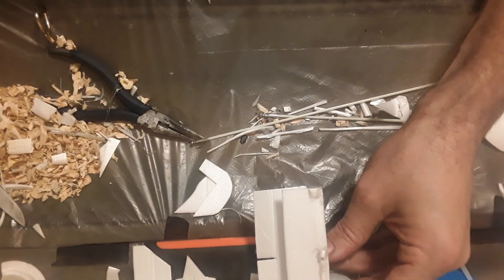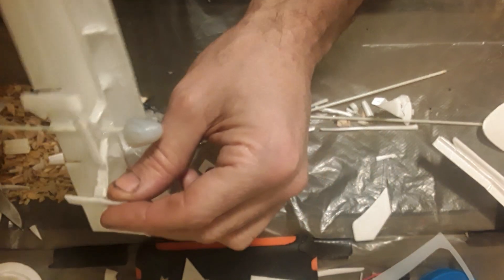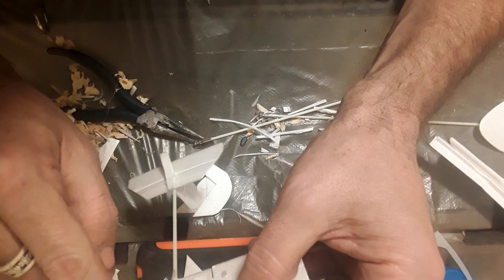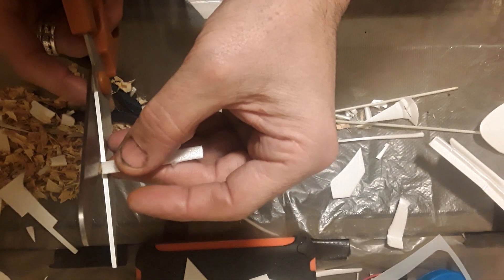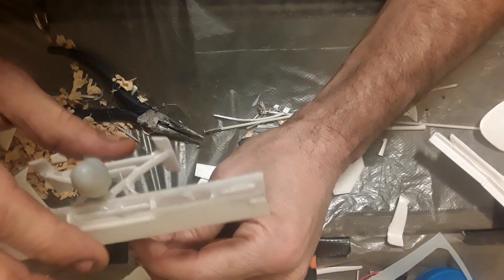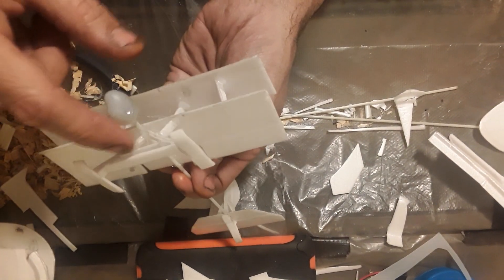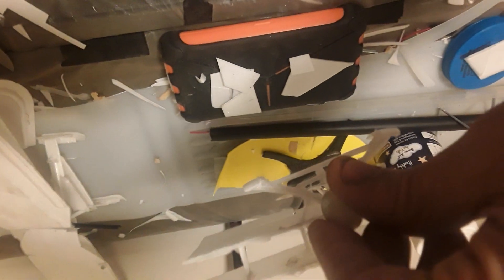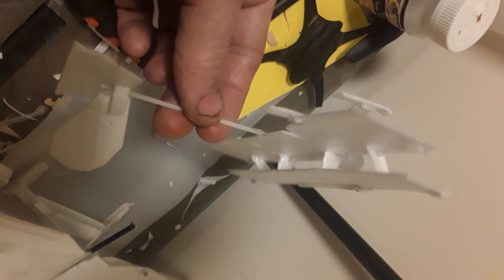STRAIGHT SHOT BUILD VIDEO 6